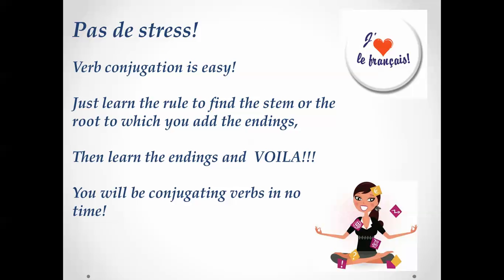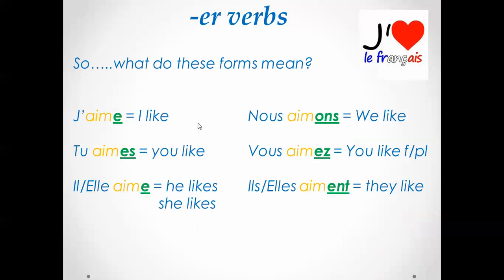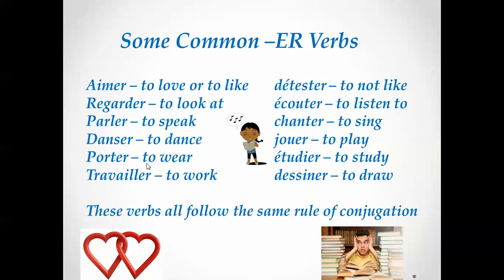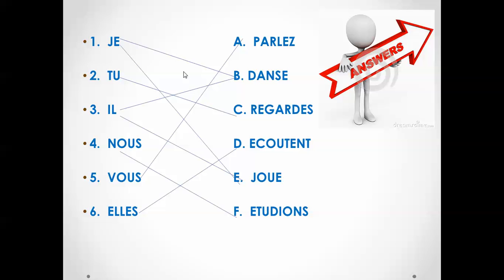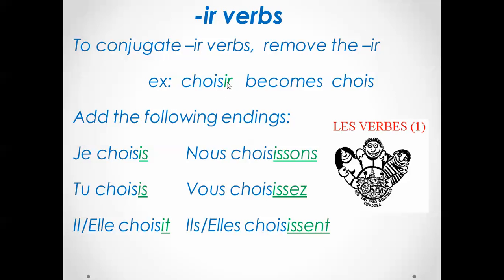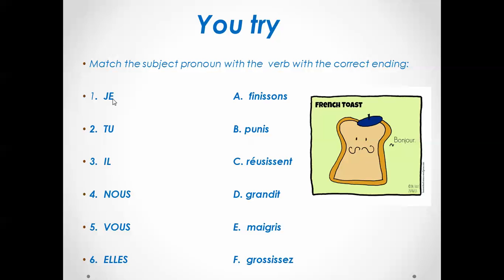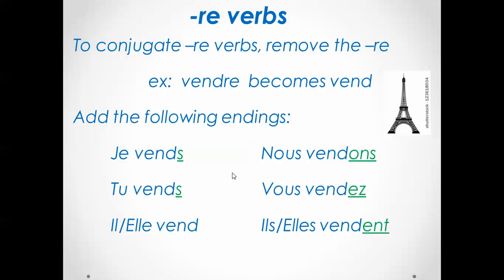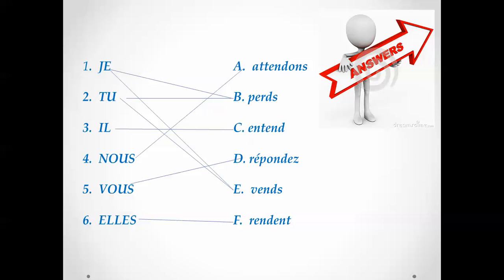lesson 103 - verb conjugation.mp4